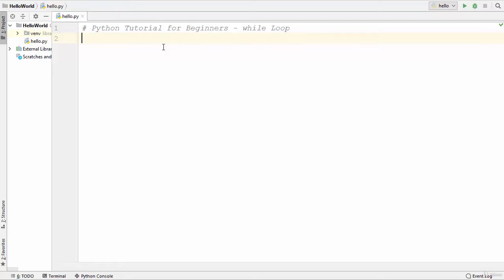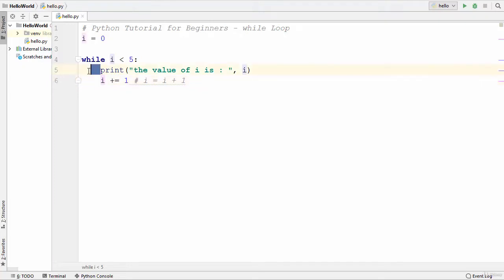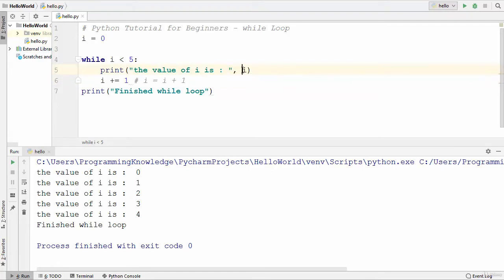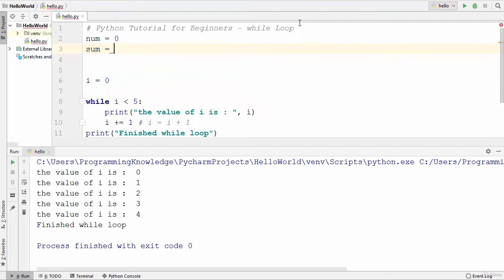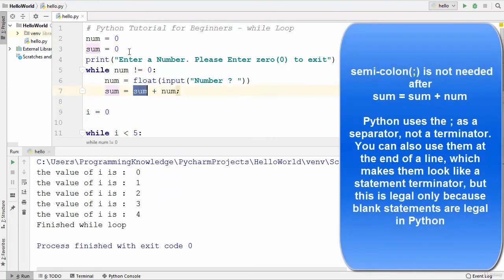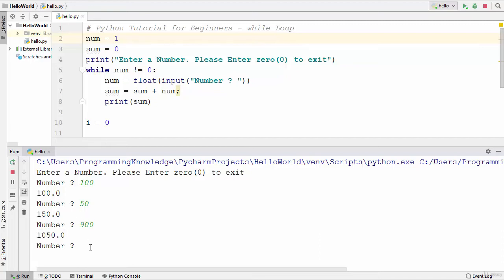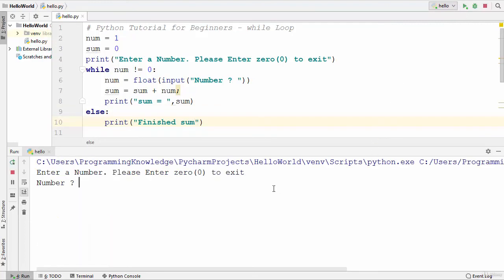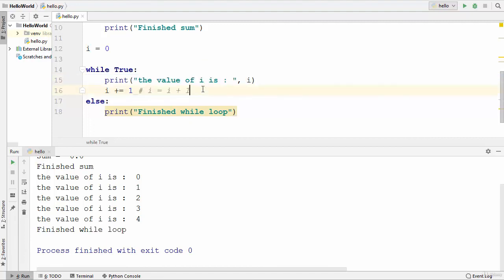#19 python course for beginners | Python while Loop | Full python course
python loops
1. Python while Loop